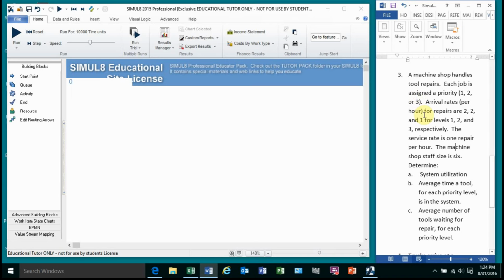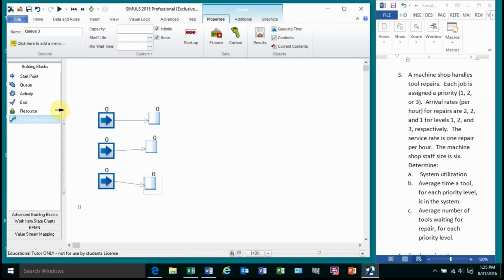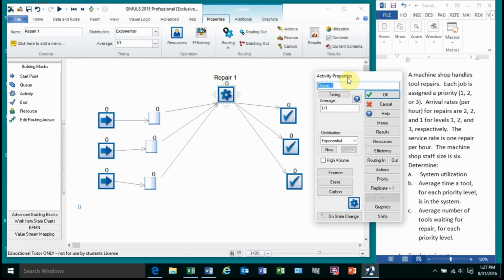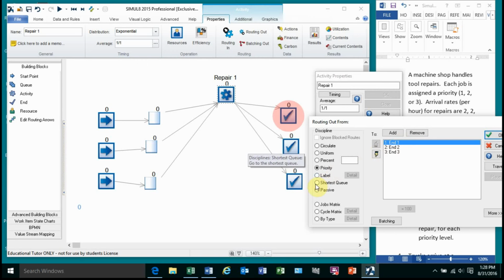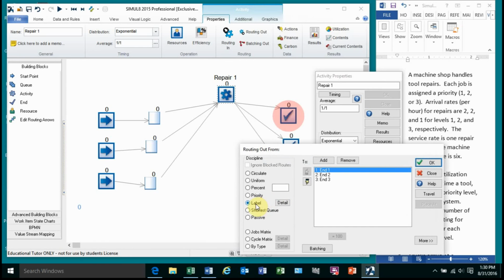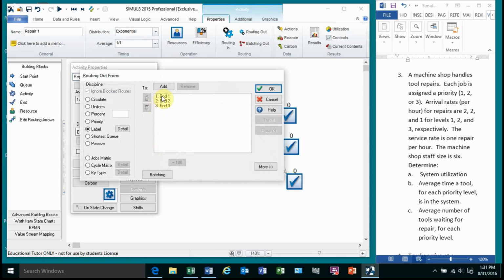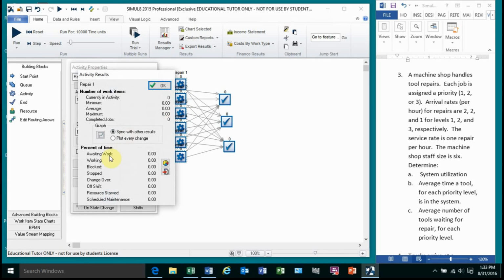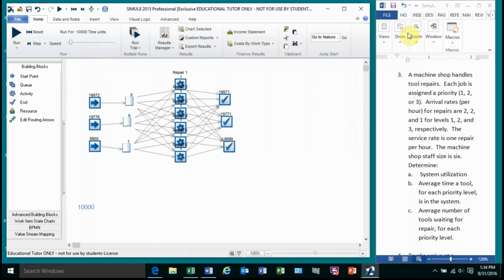SIMUL8 Example 3